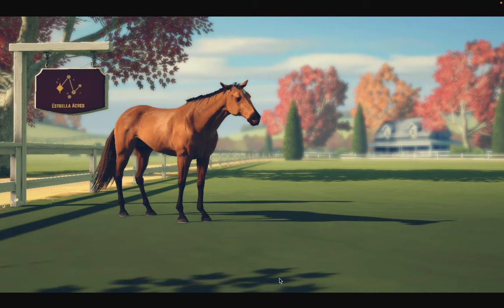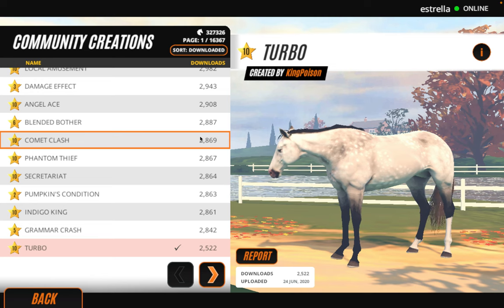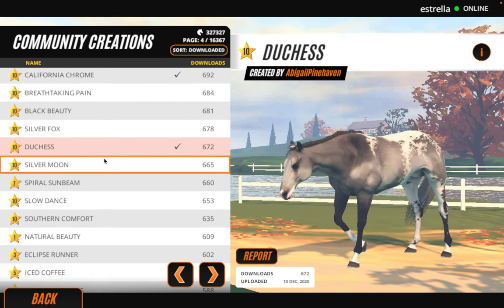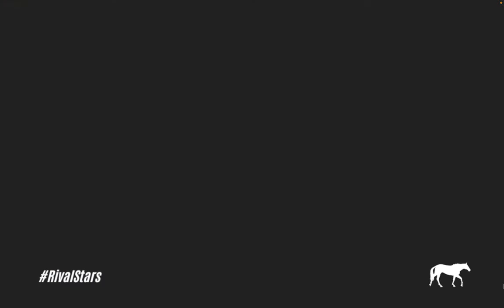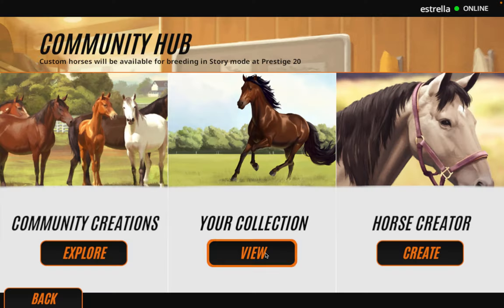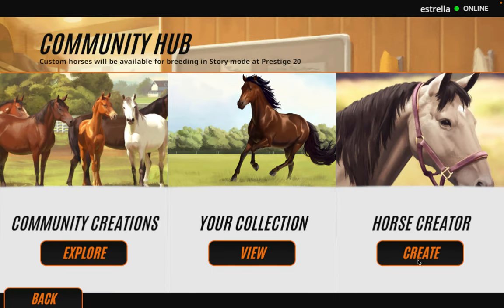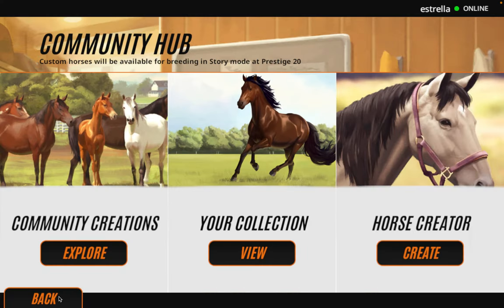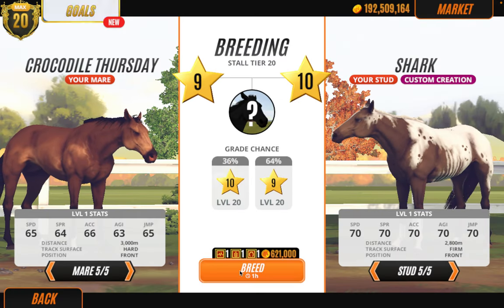BUYING AND BREEDING A NEW STALLION | Rival Stars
I am in love with this new stallion, we did have a bit of a dumb moment where I went and bought the wrong horse thinking it was a stallion but oh well, it made for a nice broodmare.